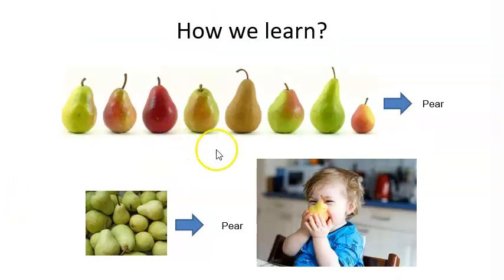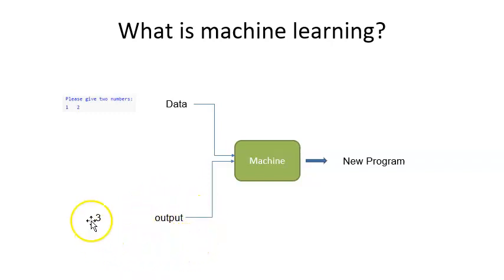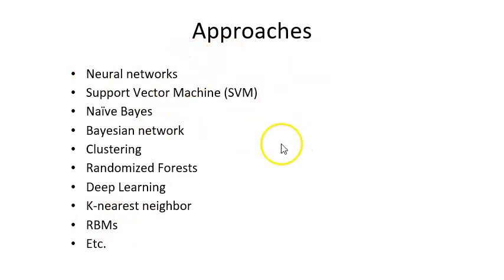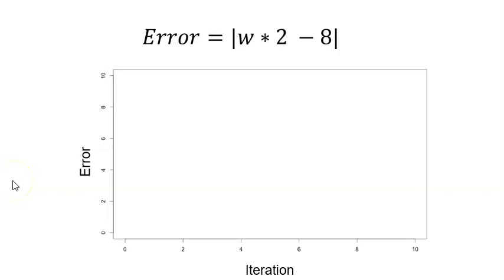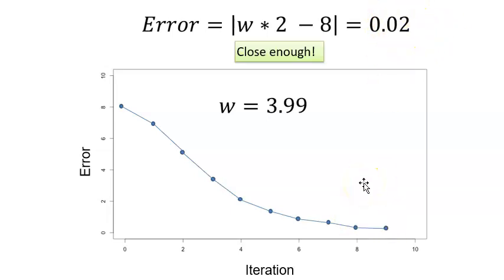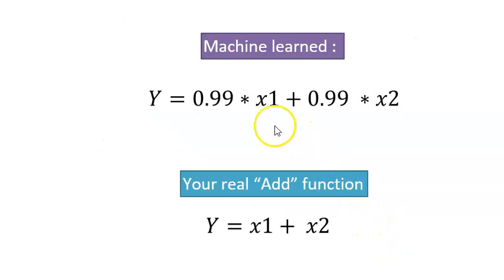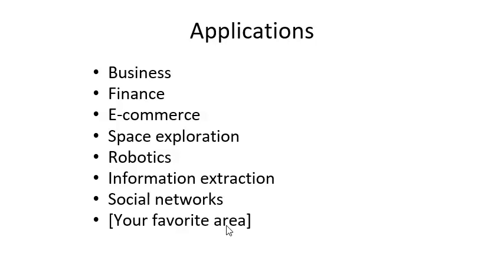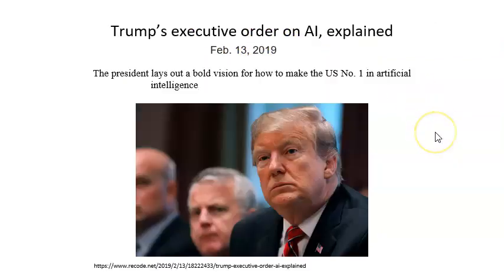Applied Artificial Intelligence and Machine Learning in Business